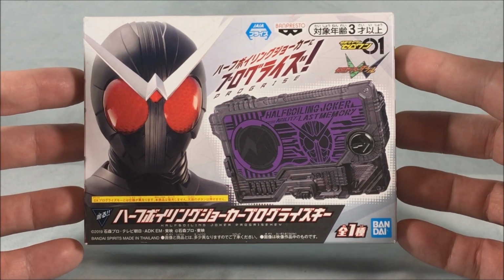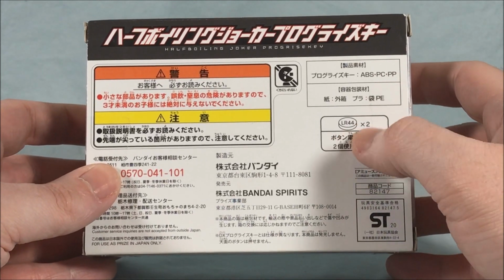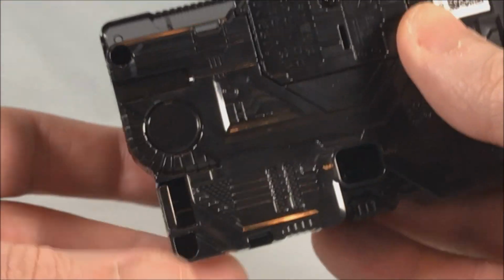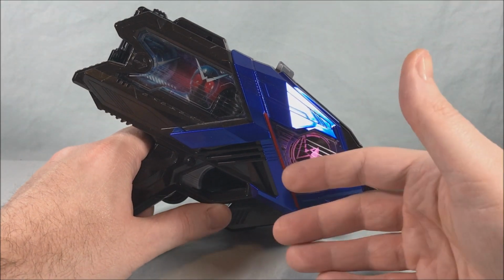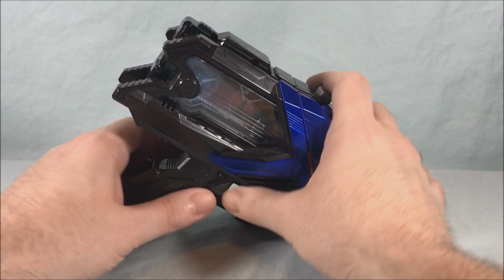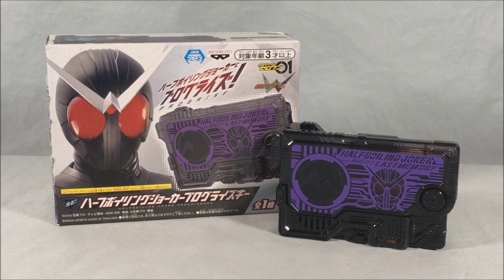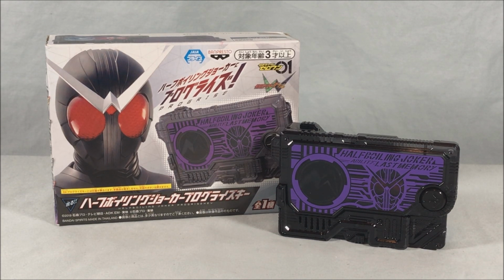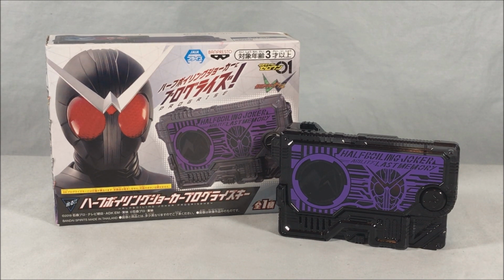Kamen Rider Zero One Half Boiling Joker Progrise Key Review